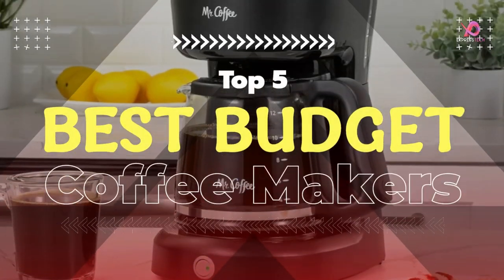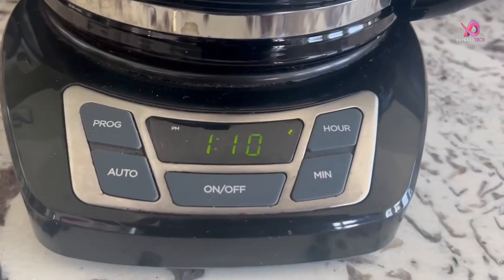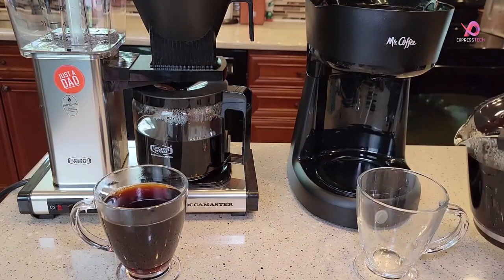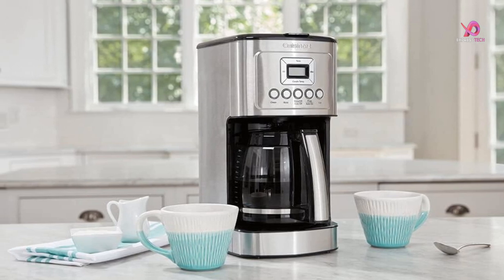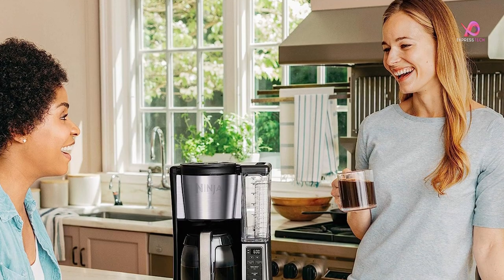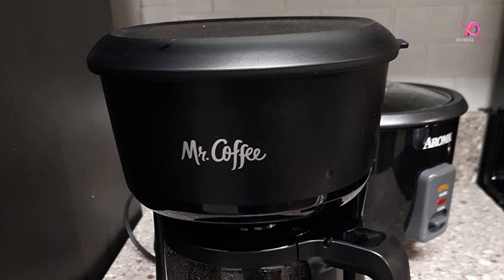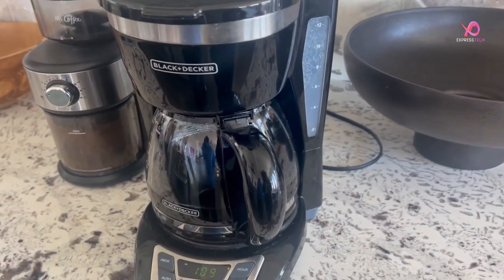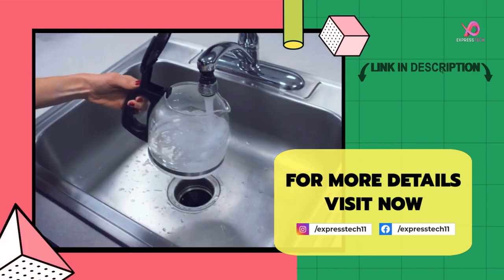[Top 5] Best Budget Coffee Makers of 2024 | Coffee Maker Buying Guide for Beginners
In This Video I'll Show About: Discover the top 5 best budget coffee makers of 2024 in this comprehensive Coffee Maker Buying Guide for Beginners. Find the best coffee maker for home use, including the top-rated Cuisinart coffee maker and Ninja coffee maker. Learn about the best drip coffee maker options and how to clean a Cuisinart coffee maker effectively. Elevate your coffee brewing experience with these fantastic picks for 2024!

Links to the Best Coffee Makers Picks are below. At Consumer Buddy, we've researched the Best Coffee Makers on Amazon saving you time and money.
🕑 Timecodes: 0:00 Intro 0:33

★ BEST OVERALL COFFEE MAKER ★ 🕐1:28 Number 5
1️⃣ Mr. Coffee Coffee Maker with Auto Pause and Glass Carafe, 12 Cups

★ RUNNER-UP FOR BEST OVERALL COFFEE MAKER★ 🕜3:26 Number 4
2️⃣ Cuisinart Coffee Maker, 14-Cup Glass Carafe, Fully Automatic for Brew Strength Control

★ BEST BUDGET COFFEE MAKER ★ 🕞5:10 Number 3
3️⃣ Ninja Coffee Maker DCM201BK Programmable XL 14-Cup Coffee Maker PRO, with Permanent Filter

★ UNDER 100$ COFFEE MAKER ★ 🕠6:56 Number 2
4️⃣ Mr. Coffee 2129512, 5-Cup Mini Brew Switch Coffee Maker, Black

★ BEST NONSTICK COFFEE MAKER ★ 🕡8:16 Number 1
5️⃣ Black+Decker CM1160B 12-Cup Programmable Coffee Maker, Black/Stainless Steel